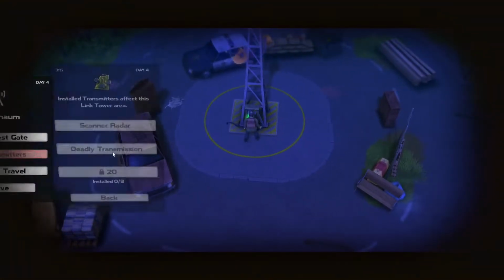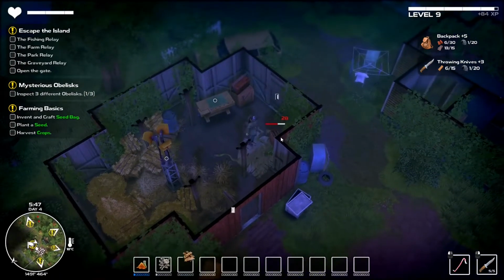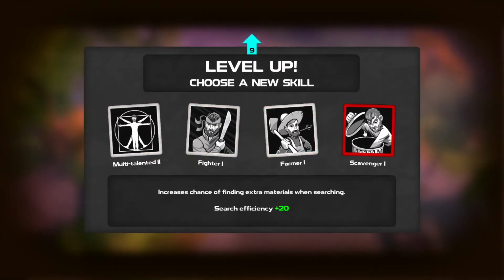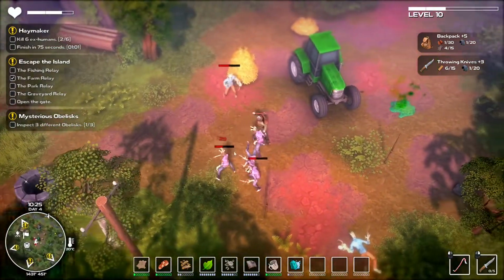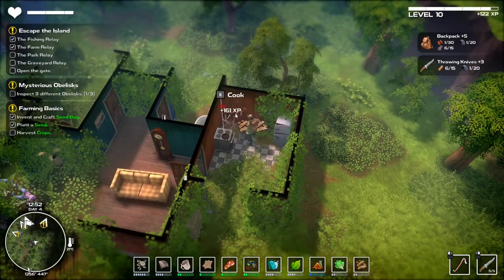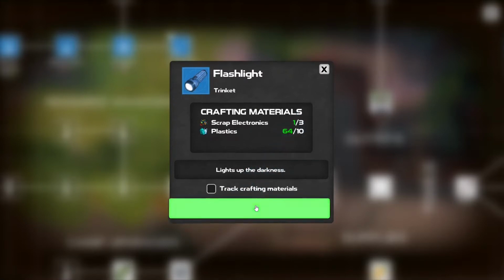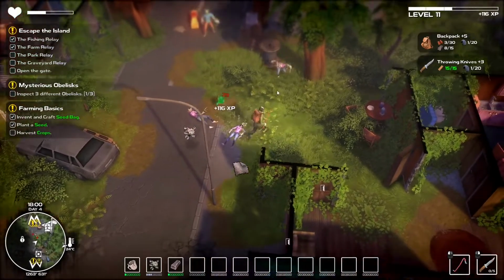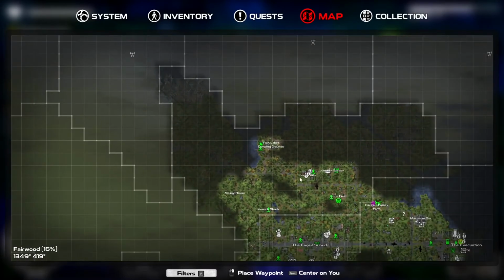Struggle And Story Progression: Dysmantle EP 5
the fifth episode of our Dysmantle series. if you havent seen any other episodes I highly recommend to watch those first. press the card at the start of the video.